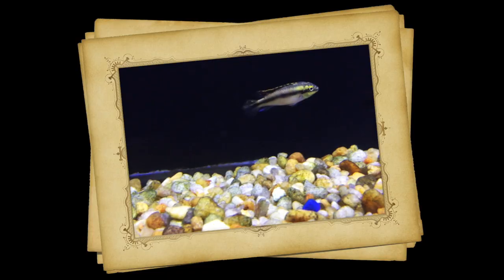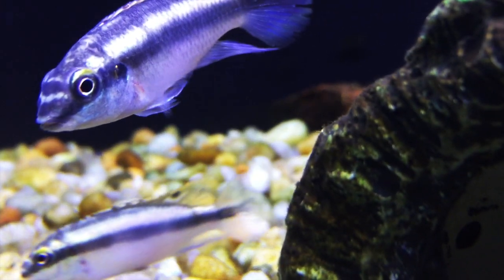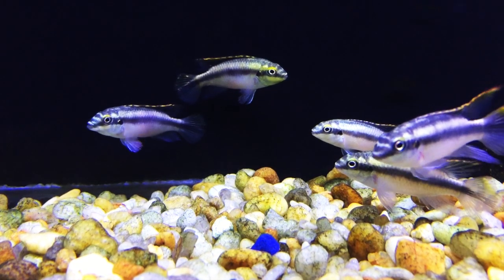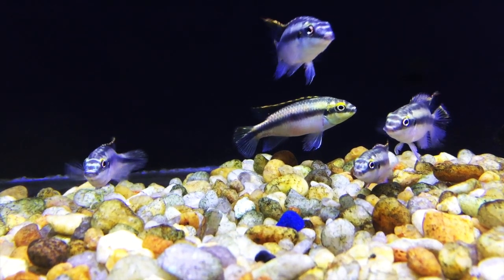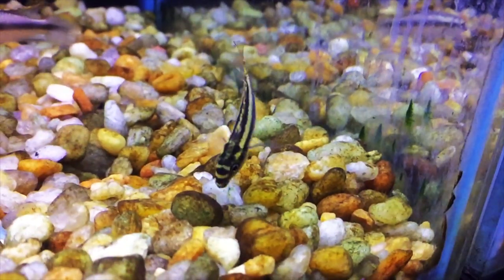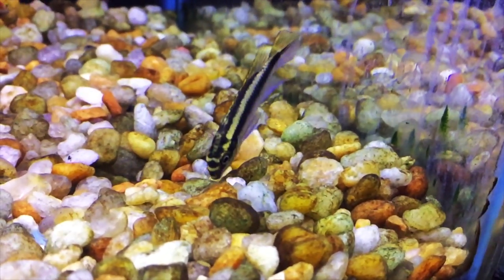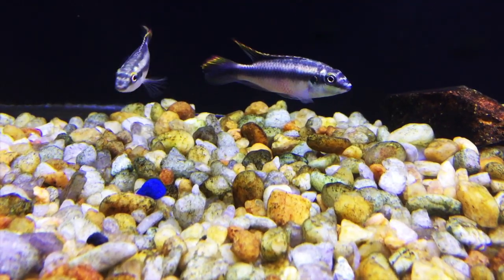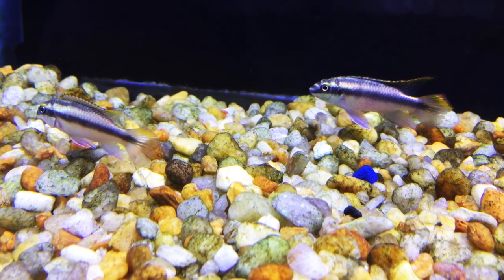Species Spotlight - AO Kribs (Kribensis)- Episode 13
In this episode Barry talks about the fish known as the Kribensis.
These dwarf cichlids are native to the diverse waters of the Ethiop River Drainage where conditions can range from soft and acidic to alkaline and brackish. Therefore, this fish is very suitable for a variety of aquariums and is easy to maintain. Kribensis stay relatively small with a maximum size of 4 inches. The males and females are easily distingished since the females are rounder and display a red belly. They are suitable for the general community tank given that no tank mates have long fins that may be nipped. They occupy the lower portions of the tank and should be provided a cave of some sort. If a pair is purchased, it is recommended to keep them in a tank alone or in a tank without other bottom dwellers since they will aggressively defend their young.